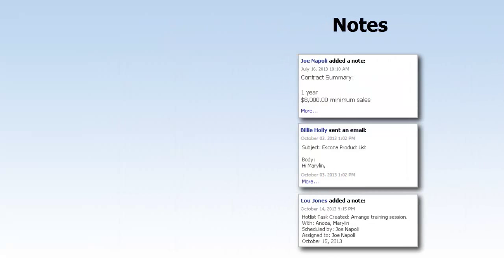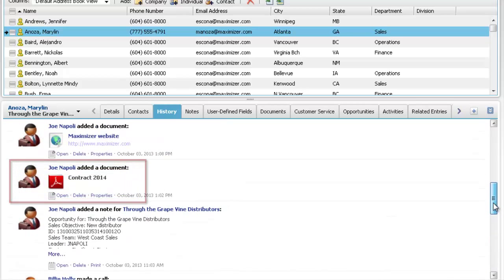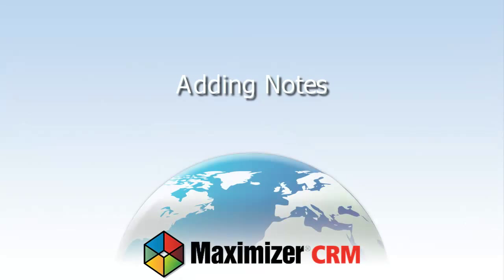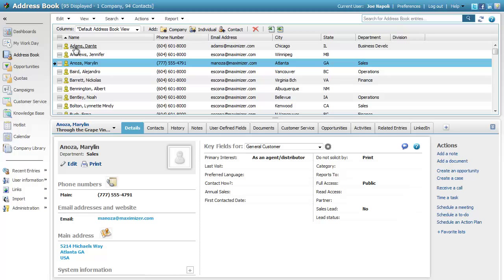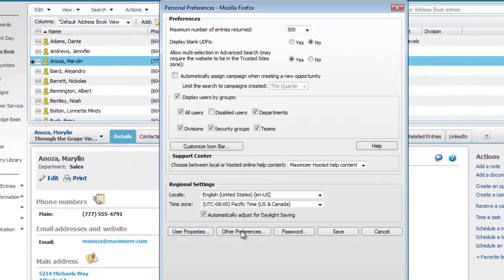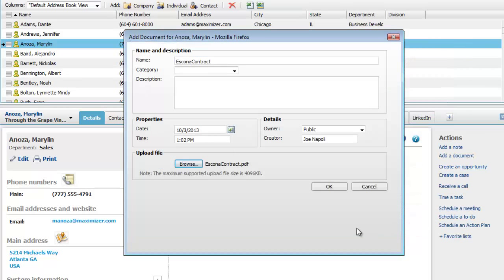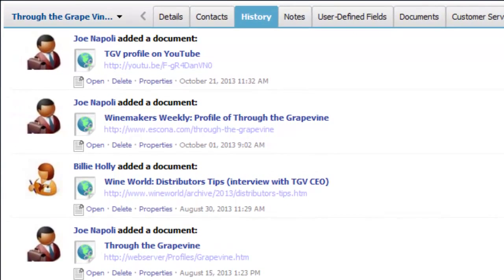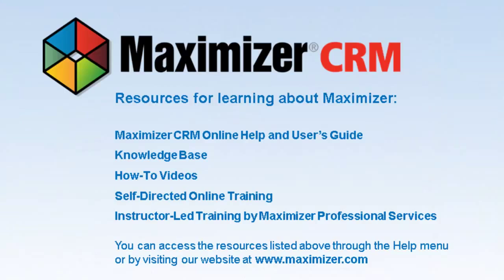Working with Notes and Documents in Maximizer CRM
Applies to: Maximizer CRM 12 Summer 2013 (Web Access) and Maximizer CRM Live July 2013 and later.
This video describes how to use notes and documents to track the history of your contacts in Maximizer CRM.
00:26 About notes
00:48 About documents
01:05 Viewing the history of an entry
01:50 Print a note
02:01 Print a note report
02:08 Adding notes to entries
02:46 Setting up default notes
03:38 Setting logging preferences
04:29 Adding documents to entries
05:25 Adding hyperlinks to entries
06:02 Microsoft Word Integration